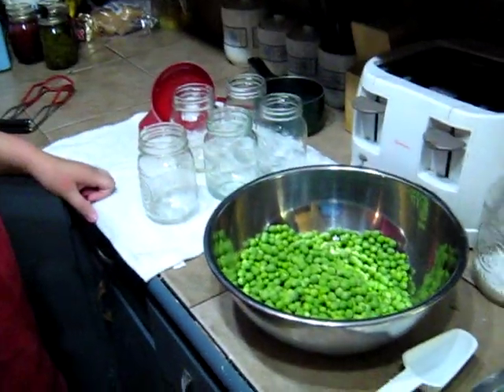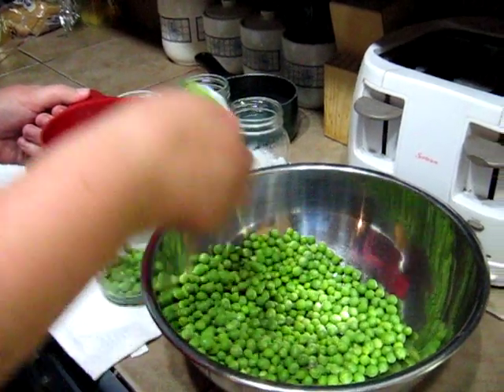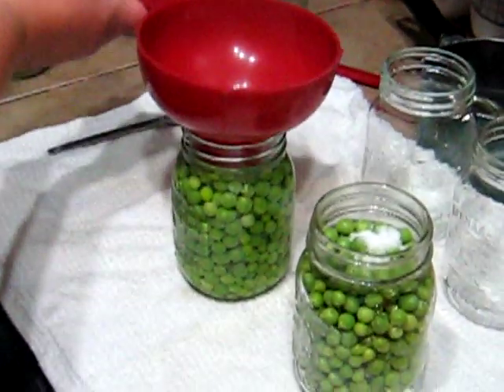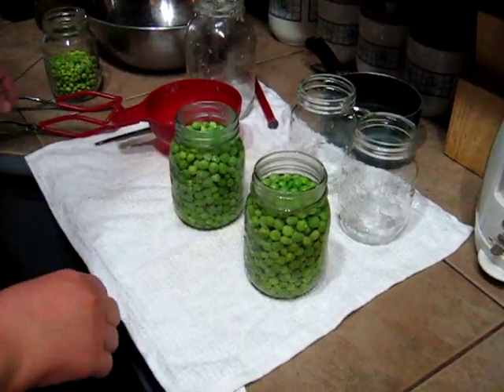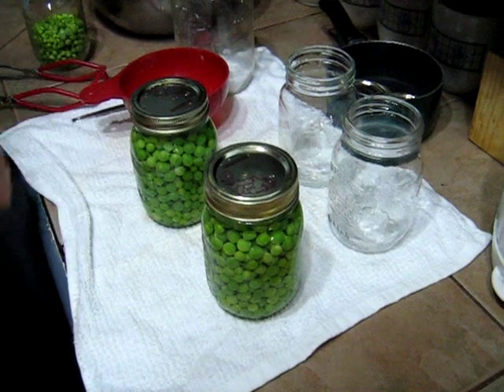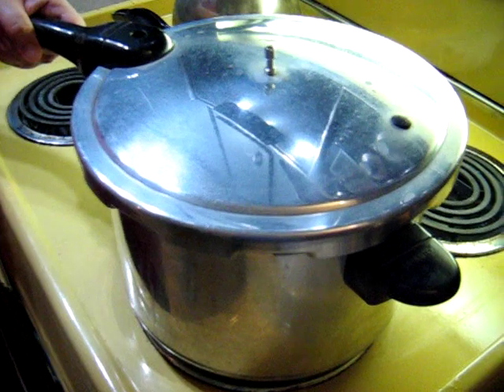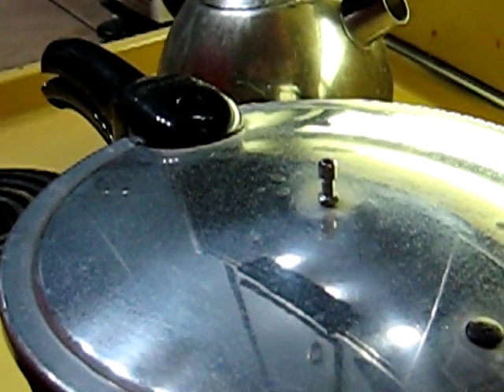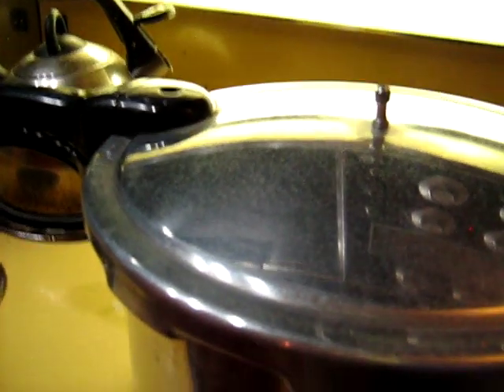Homestead Series How To Can Peas Part 1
I'm canning the peas we picked from the garden.  This is so easy to do!